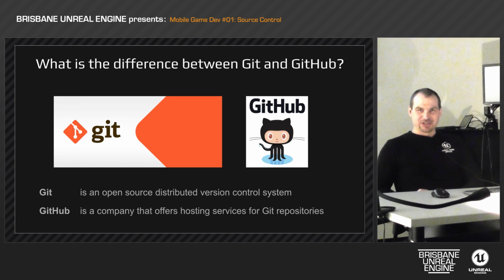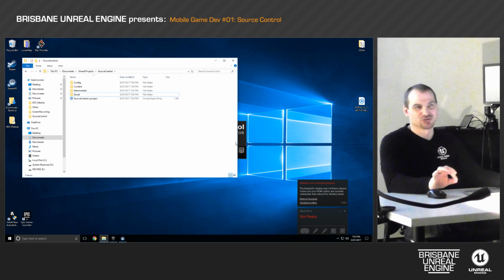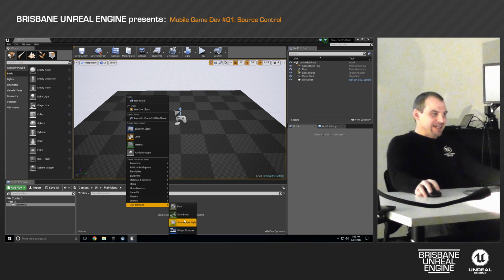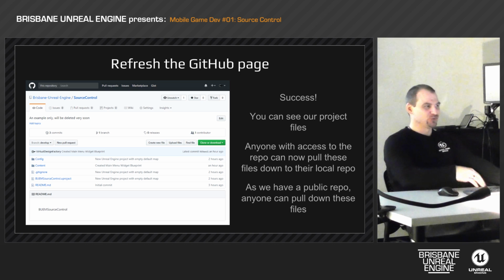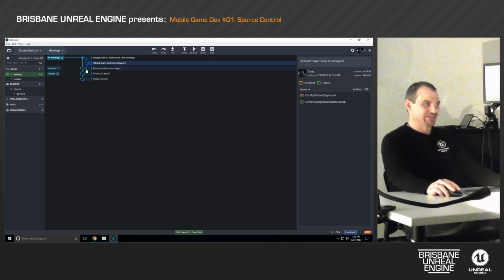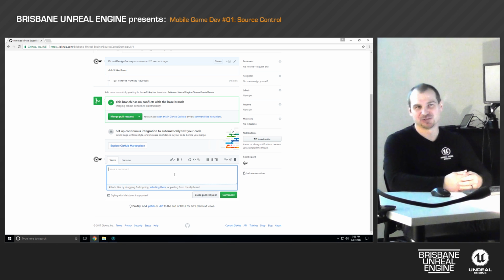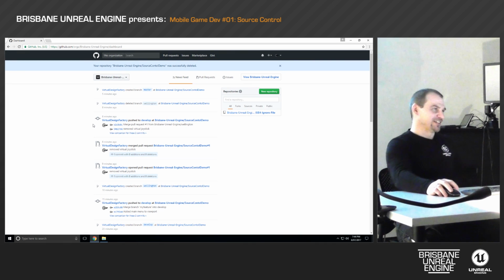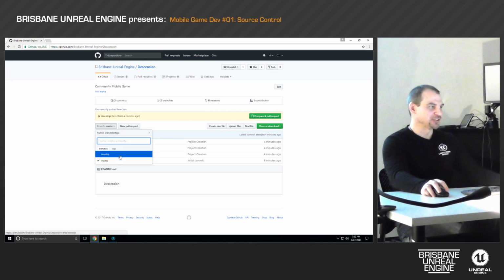UE4 Mobile Game #01: Source Control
Okie dokie... This is the first video in our community mobile game project series. Doug kicks off by taking us through working with Source Control (Git).

1:42 - The difference between git and github
3:02 - Common git terminology
4:50 - GitKracken the git GUI
7:11 - Unreal Engine project files, what do we need to keep?
9:49 - Init a local repo and add a .gitignore file
14:08 - Stage and commit your changes to a local repo
15:21 - Working with branches
18:48 - Switching between branches
21:07 - Create a repo on github.com
23:06 - Add a remote to the GitKracken GUI
24:24 - Pushing changes up to the remote
26:22 - Merging branches
32:20 - Deleting branches
34:10 - Creating a pull request
42:13 - Clone a repo from github.com
47:51 - Deleting the example and creating the mobile game repo